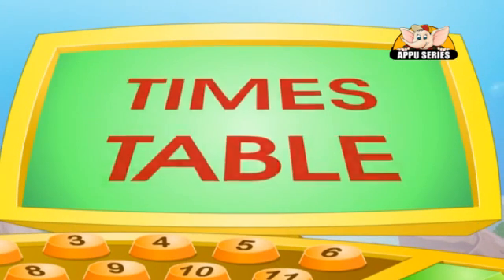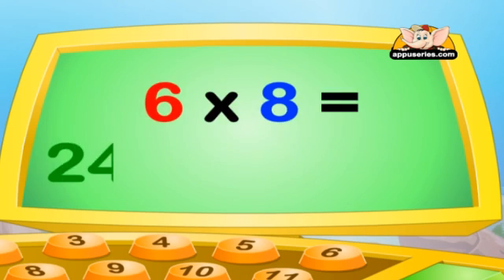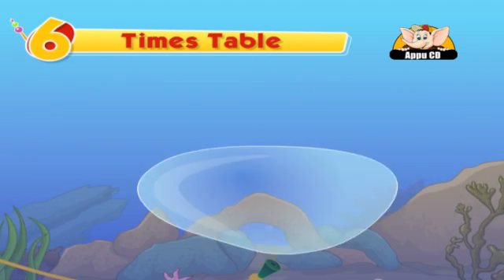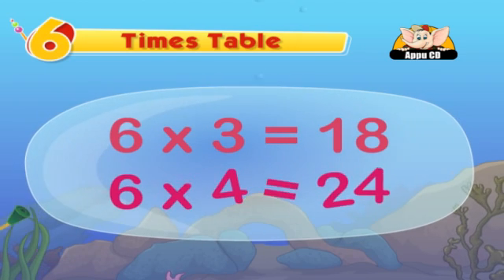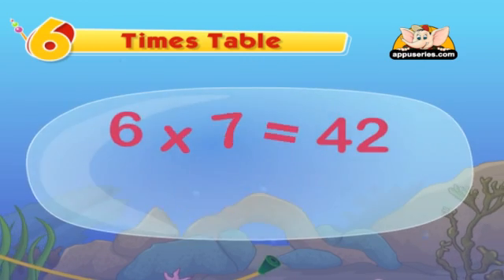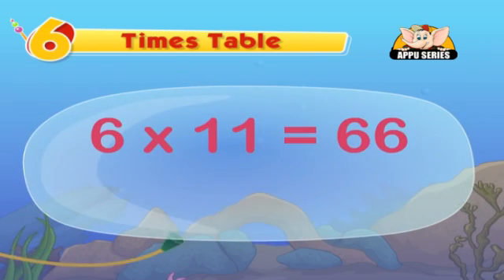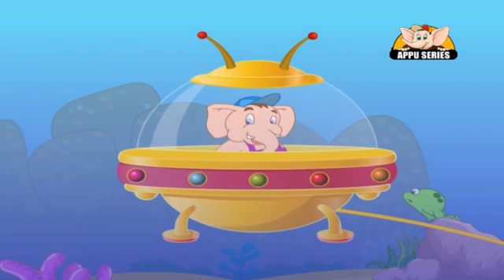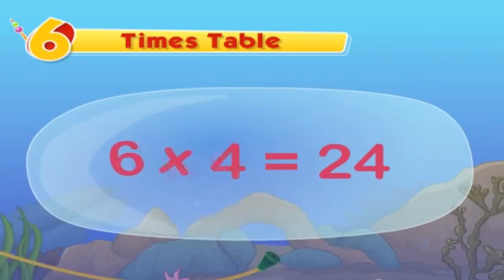Learn Multiplication - Table 6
Now that we know the three times table, the 6 times table is double of the three's table.